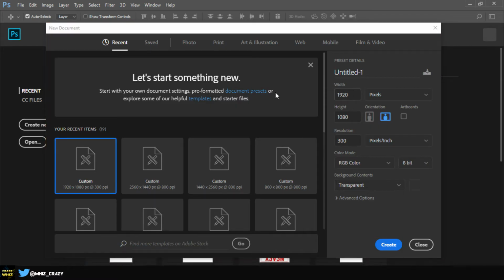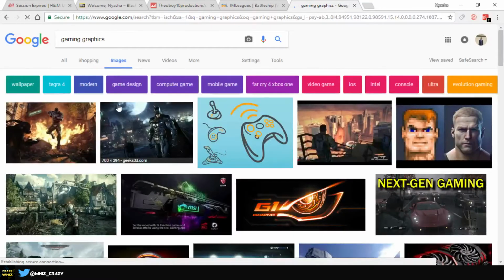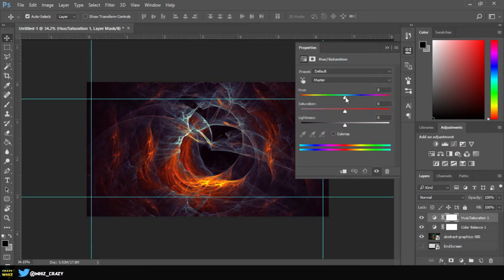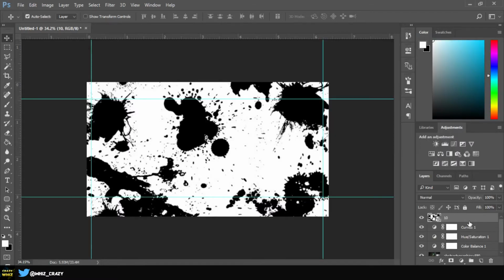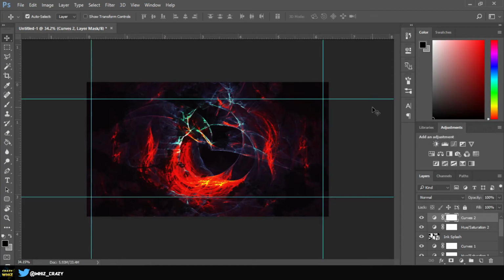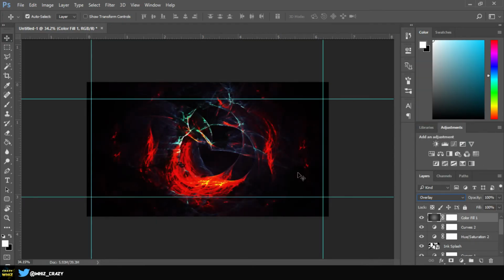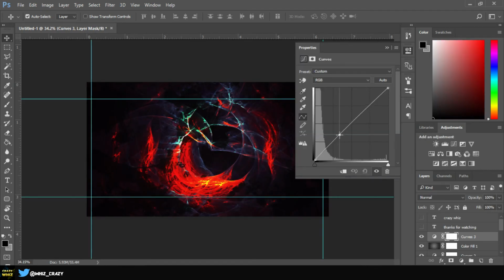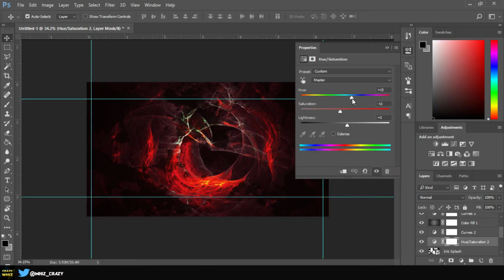How To Make A CLEAN Outro Template - Photoshop CC 2017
In this video I will be showing you how you can create a custom clean outro for your YouTube videos.